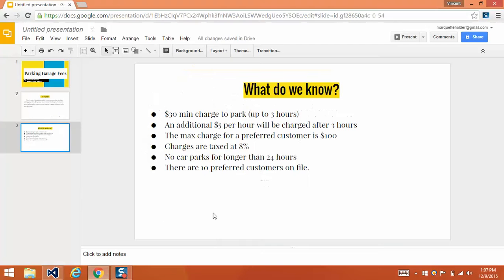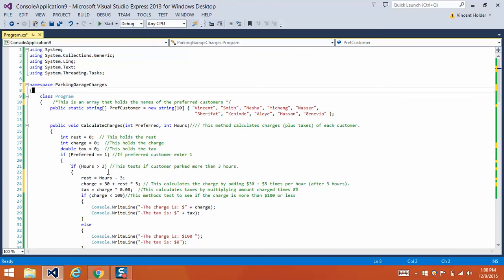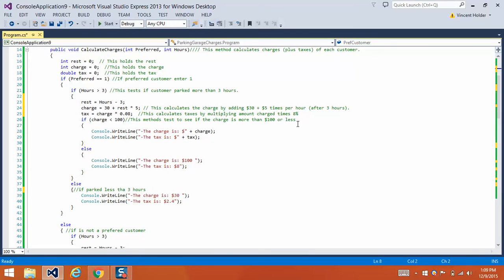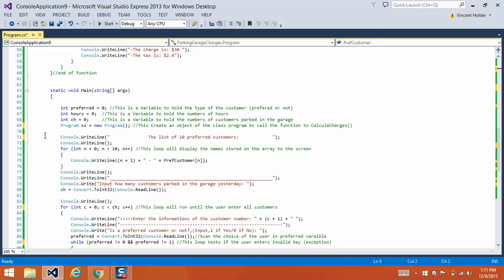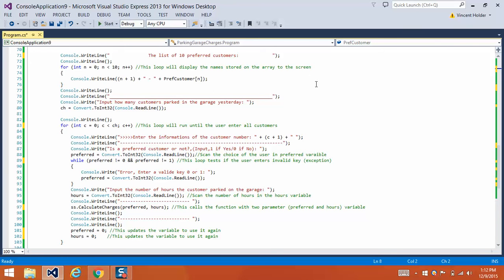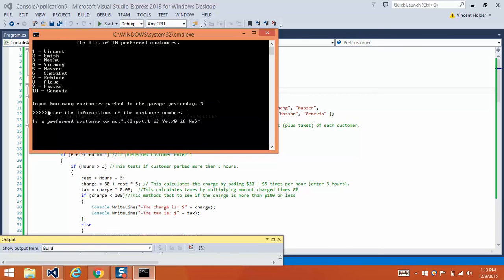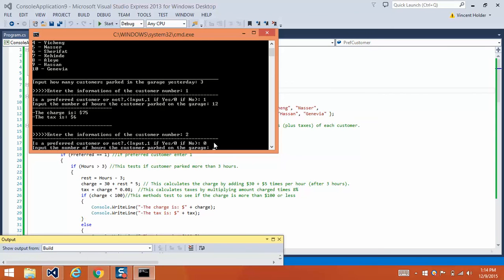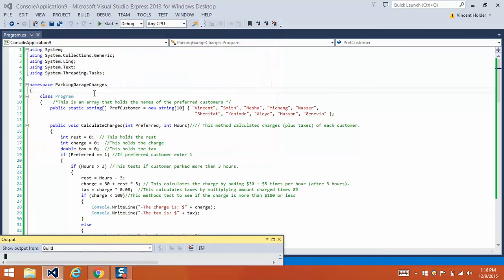12/9/2015 1:16:27 PM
This is a final presentaion for Dr. Smith's MIS 672 class. This presentation is a demonstration of how I created a program that calculates and displays parking charges for customers who parked in the garage yesterday.